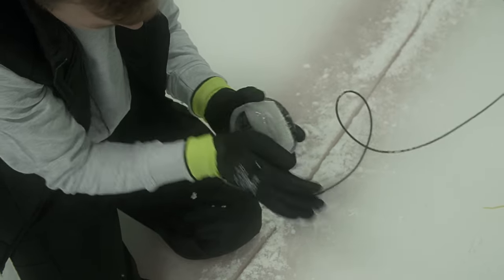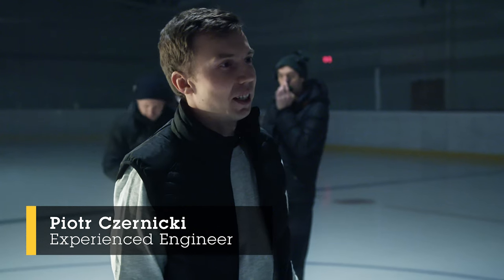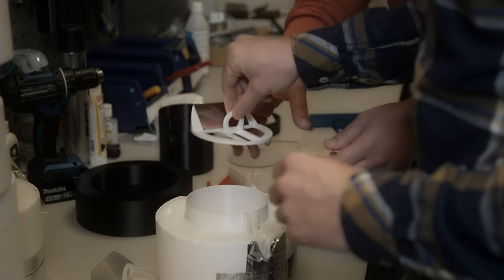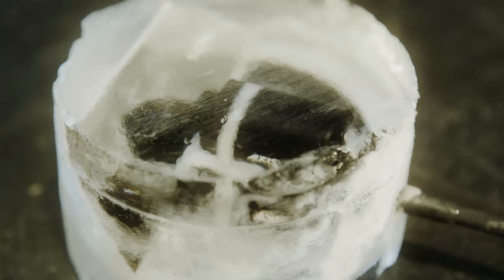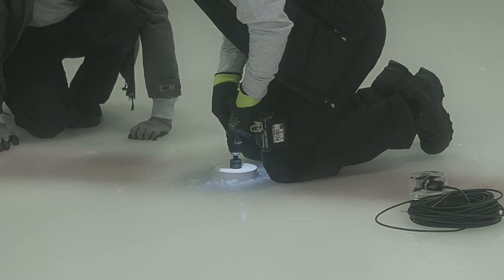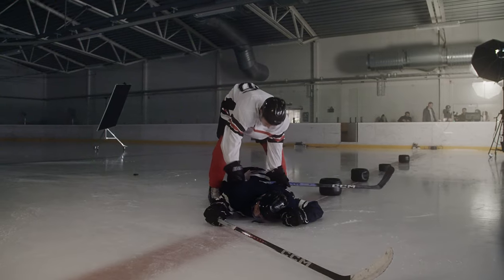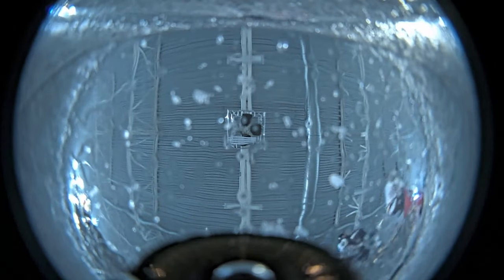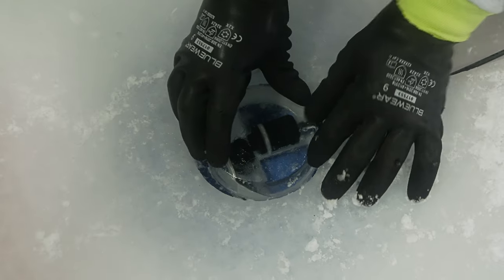Behind the scenes: Making the impossible possible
In this experiement, advanced technology meets human creativtiy, resulting in camera footage that pushes the boundaries of traditional security camera technology.

This discrete modular camera usually used in ATM's and on public transport, was now frozen inside the ice, offering a completely new angle of the action taking place above.

Watch the experiment behind the scenes, and meet the engineers behind